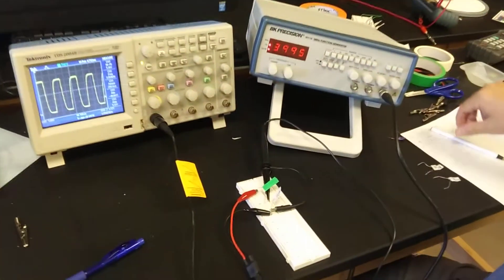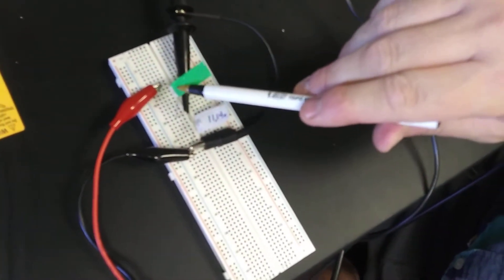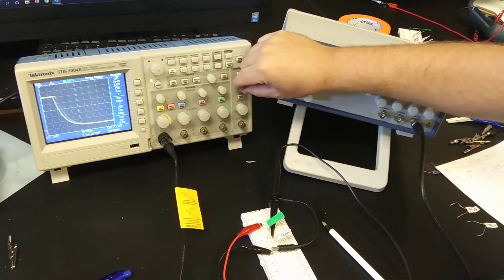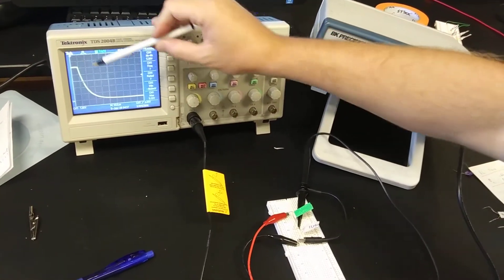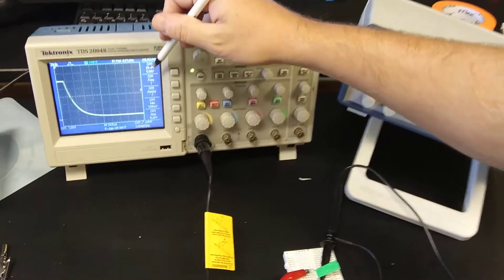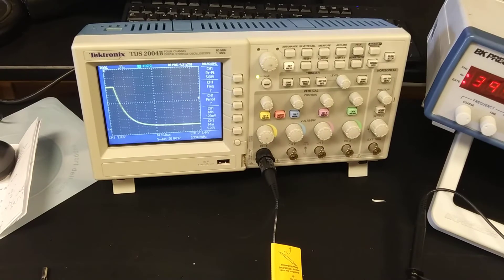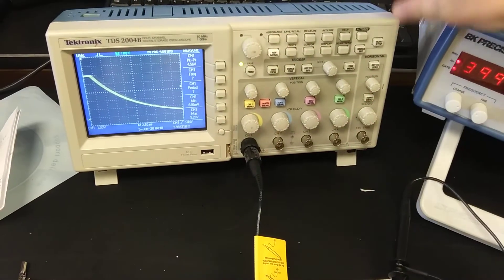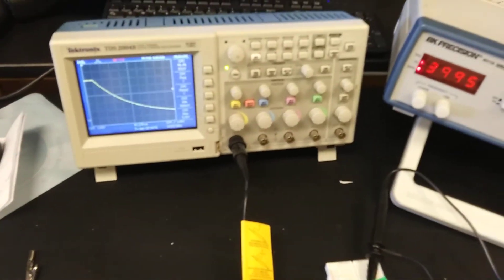RC transient with scope 01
Scope screen showing RC transient at various zoom levels.
If you watched the training video, you should know how to interpret this plot of voltage versus time.  Hopefully you can then use that data to determine the unknown resistance.
Function generator has output impedance of 50 Ohms (mainly resistance).